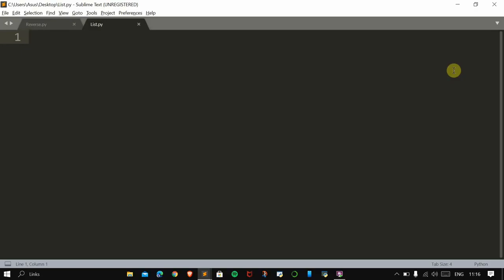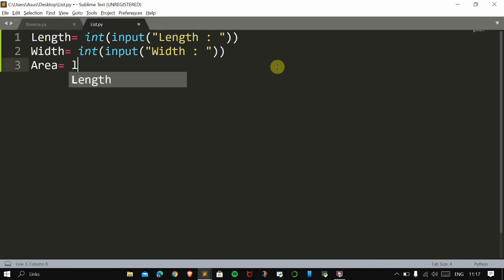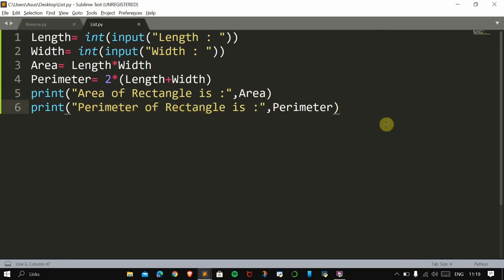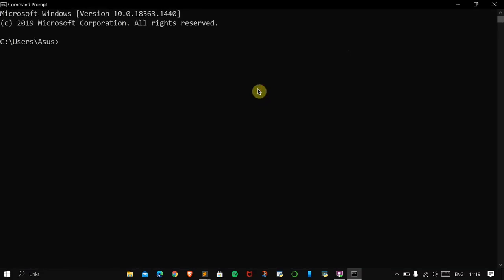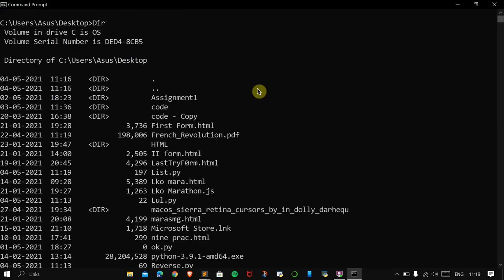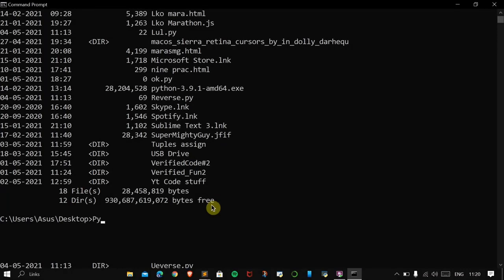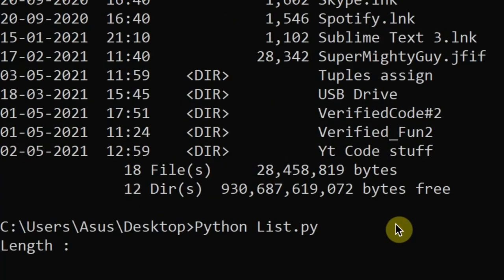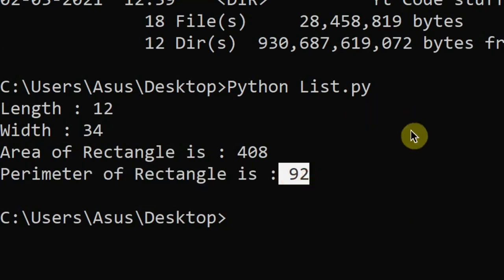How to run a Python Program in Command Prompt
Sublime Text Editor 3 is very useful editor